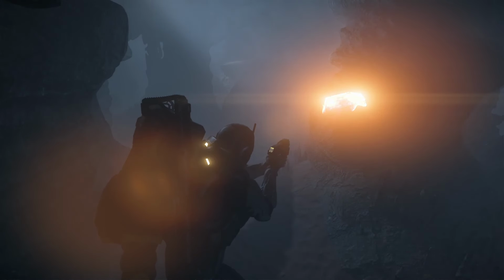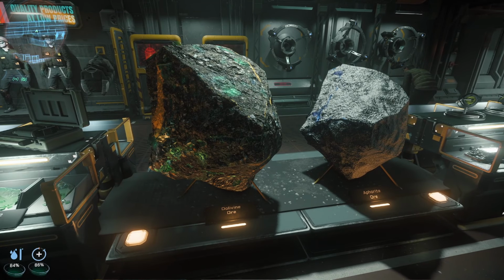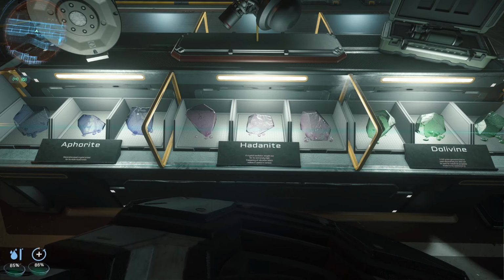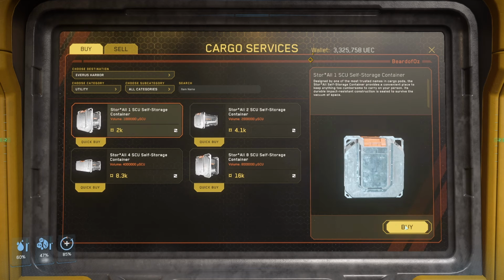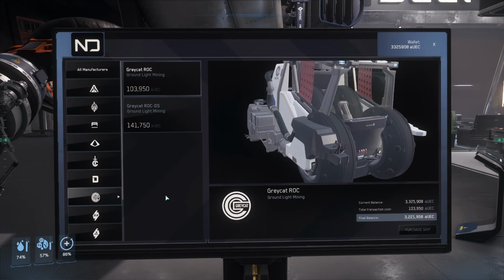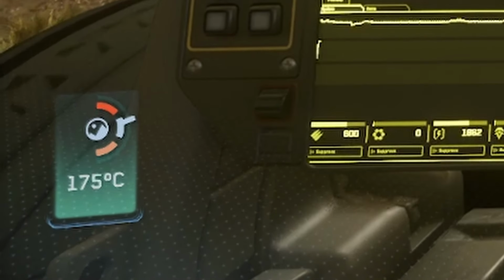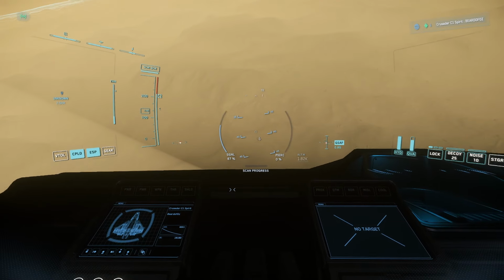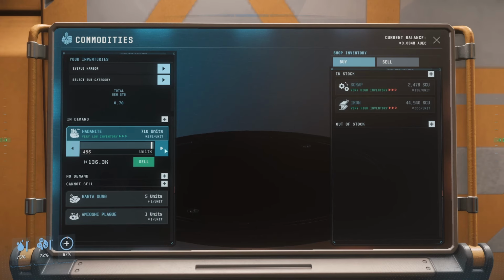ROC and Hand Mining | Star Citizen Updated Guide | Money Maker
***NOTE: This Guide is partially outdated. Handheld tractor beams cannot be aimed down the Sight Anymore.***

It's been a few years since my first ROC and Multi-tool mining guide, and a few changes brought with 3.18 and 3.20 have made the profession a little more manageable, so here's my UPDATED guide!

It's a bit of a Long one, so I'll have the Chapters Broken down Below!

👉 If you aren't already following me over at twitch here's the

---Video Contents---
0:00 Intro
0:36 Hand Mining with Multi-Tool
1:28 What You'll Need
2:22 Caves, Caves Everywhere
3:01 Let's Get Mining
3:37 The Three Gems
4:20 Hadanite is best Practice
4:28 A Quick Lesson in Mining
5:34 A Crate Addition
6:00 Time to ROC On
6:20 Where to get your ROC
6:58 Ships it Fits
7:11 More Deposits and Aberdeen is Best
8:04 Finding Deposits
8:40 Same as Hand, but Bigger
9:47 Fill those Crates
10:08 Sell Your Gems
10:26 Outro